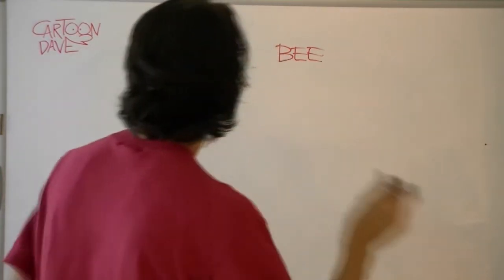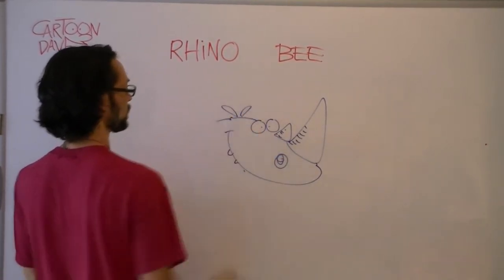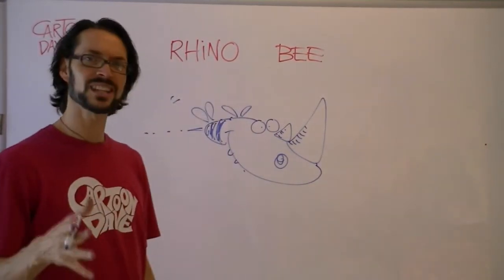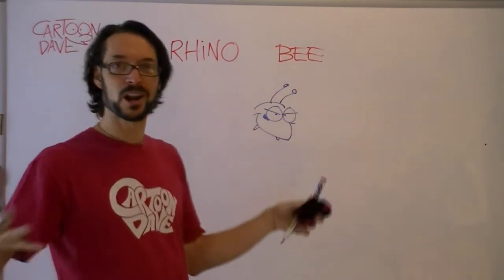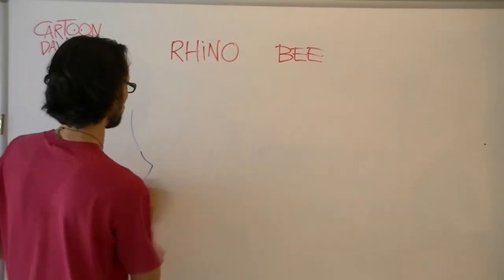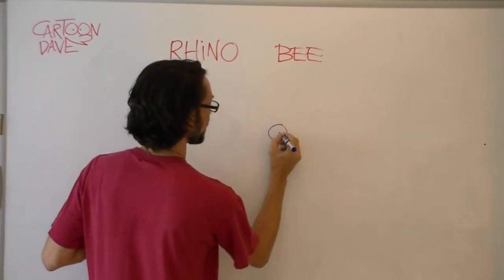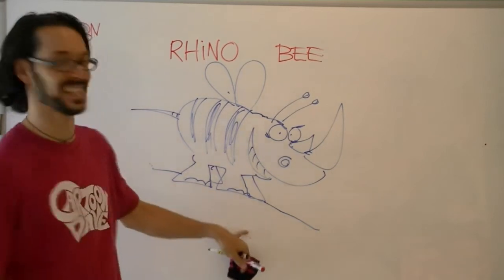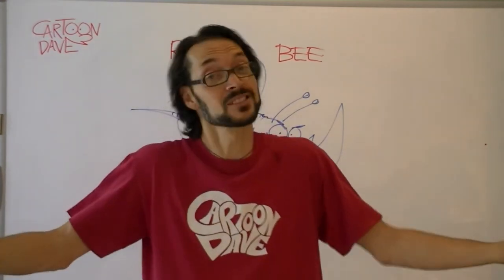003 RHINO-BEE: MIXED UP ANIMALS - Cartoon Dave Lesson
Mixed up animals...? That's right - grab a rhinoceros, a bee and SMOOSH them together to see what happens, because this clip is all about creating RIDICULOUS mixed-up animals!!